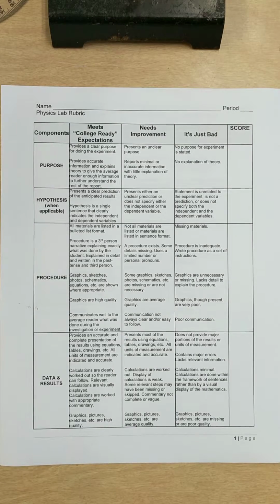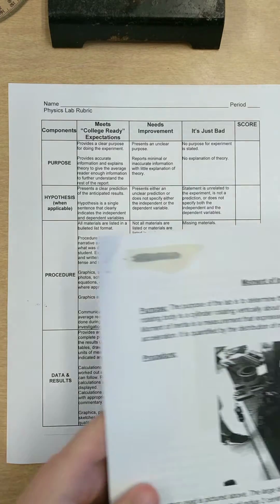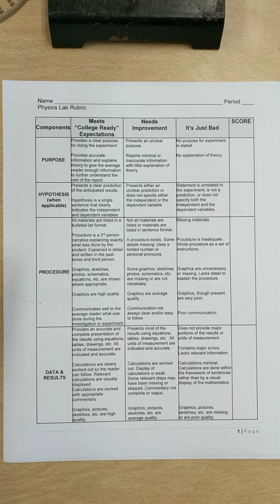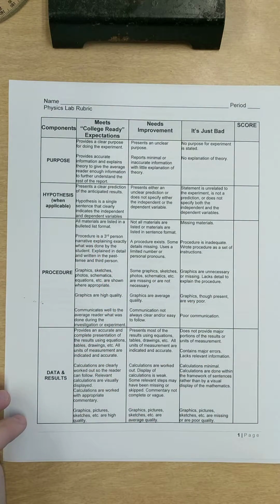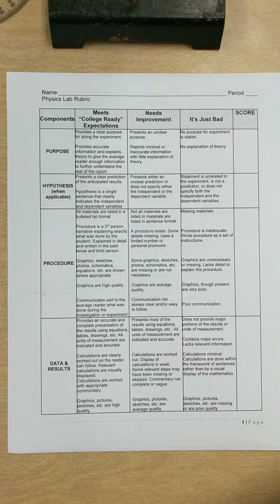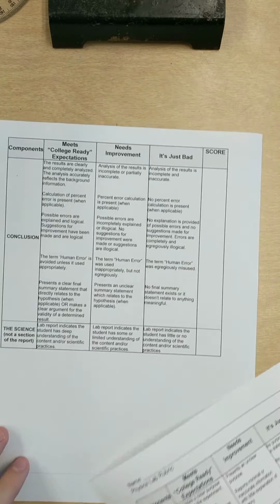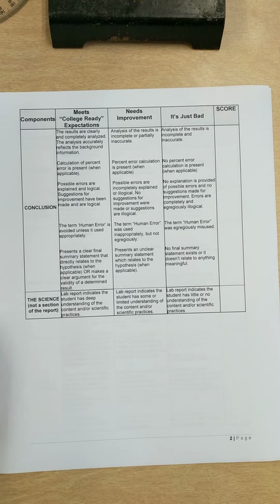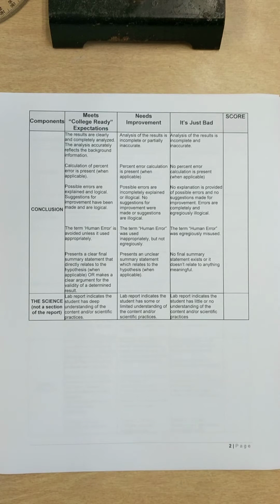Lab report basics